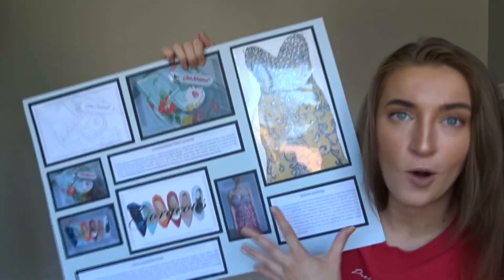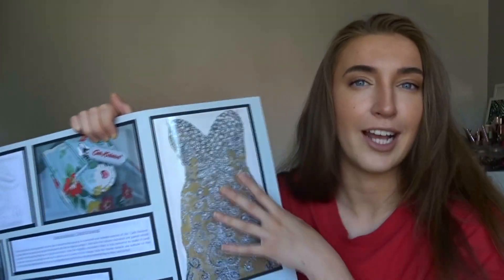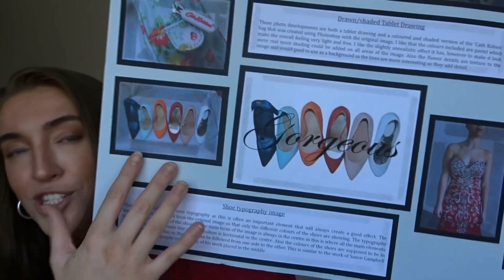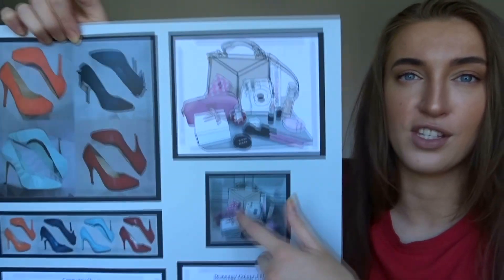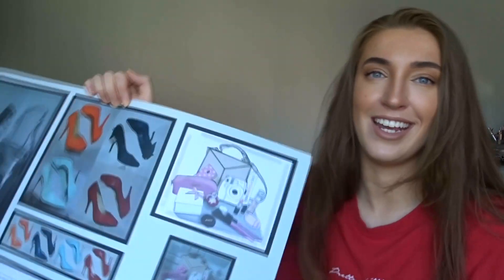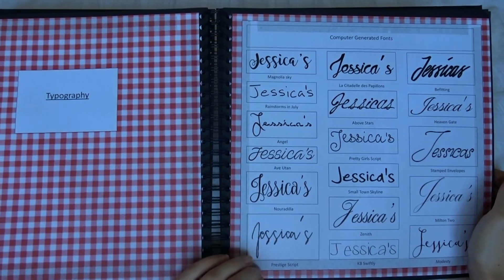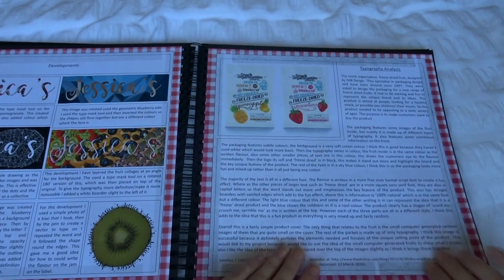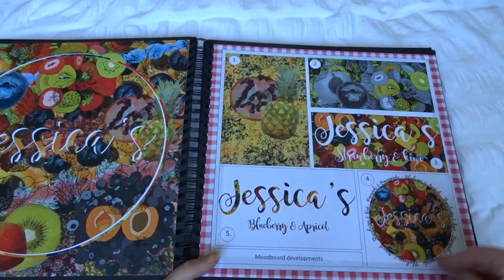Looking Back At My Old Art Sketchbooks | Part 2 - AS Level | Kira Goode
Don’t forget to go back and watch Part one if you haven’t already!

I hope you enjoy this video and are looking forward to seeing the final part!

Thank you so, so much for watching everyone, I really really appreciate it. Lots of love, Kira x x x